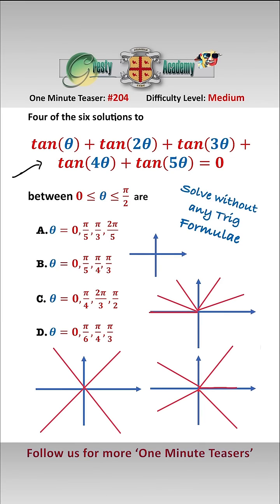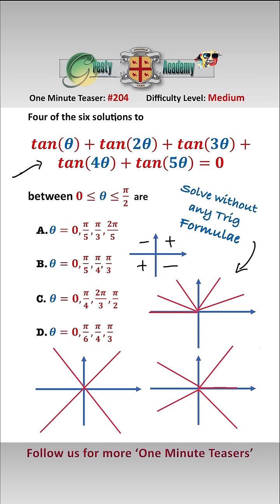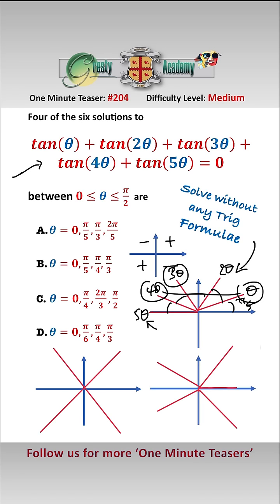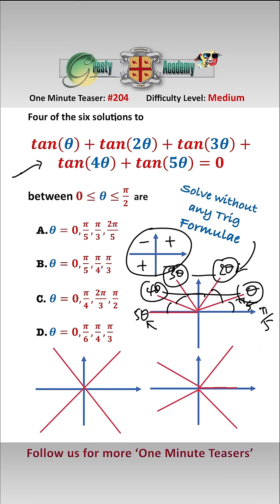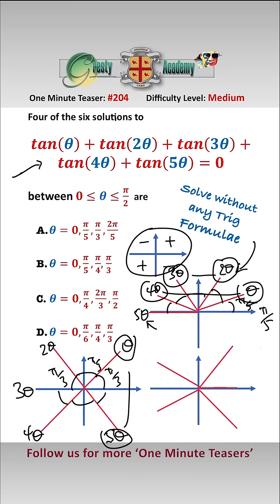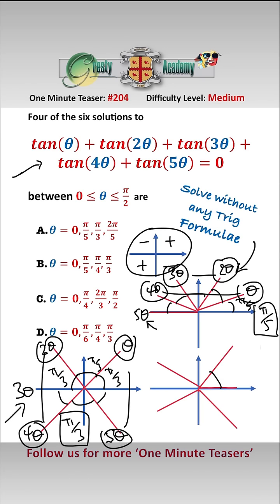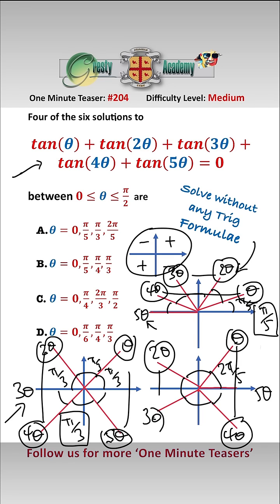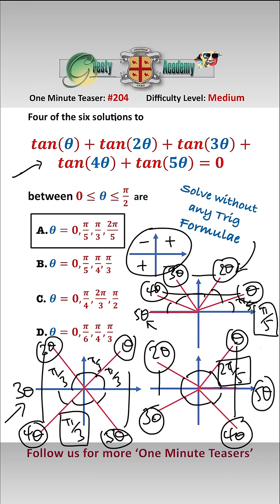Can You Solve this Equation Without Using any Trig Formulae?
Gresty Academy One Minute Teaser #204: Using trigonometric formulae and identities this is a devilishly difficult equation to solve, however there is a much easier way using symmetry - did you see how to do it?